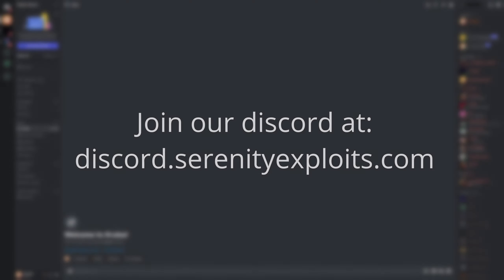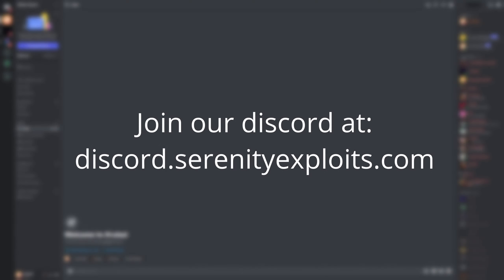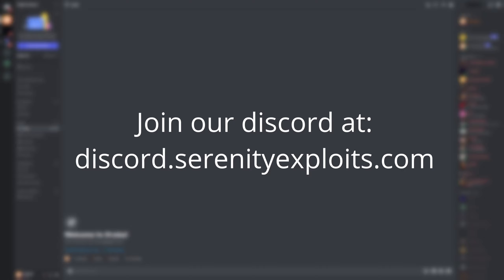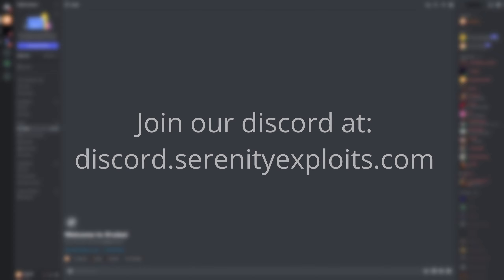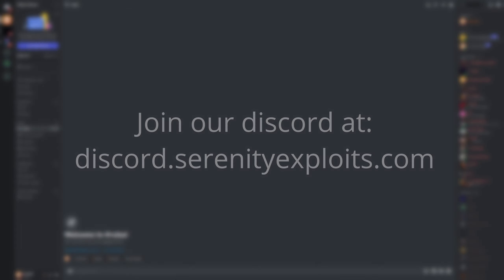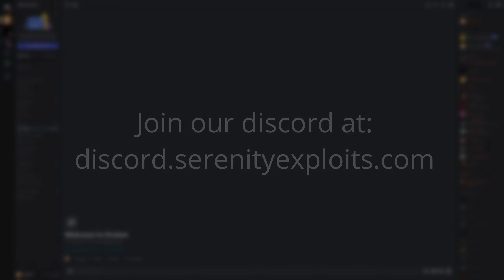Delta Executor - Roblox Best Free Keyless Executor (Working 2022)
Timestamps:

0:00 - Discord Promotion
0:22 - Introduction
1:43 - Preparation
3:45 - Installation
8:02 - Showcase